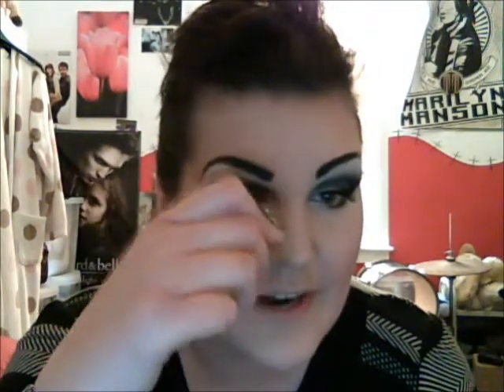Methron Spearmint Gum Review.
In this video I will be telling you about my new love.
(This video was done a long time ago. Saddly My GF and I are no more.)